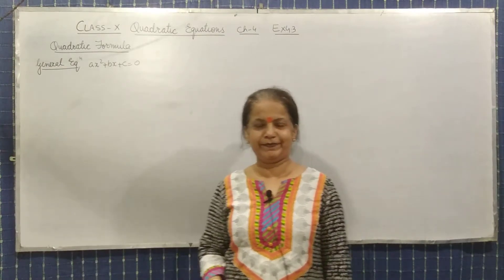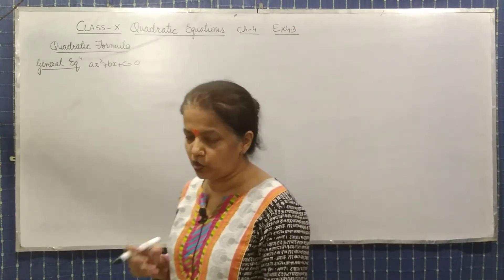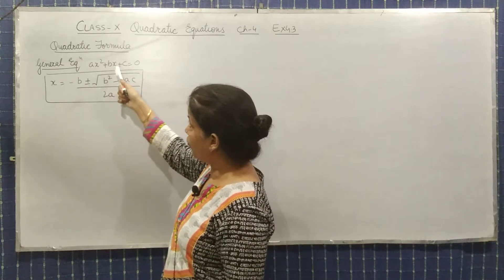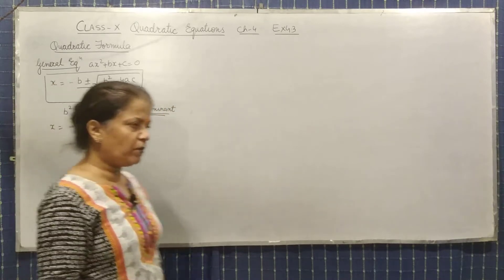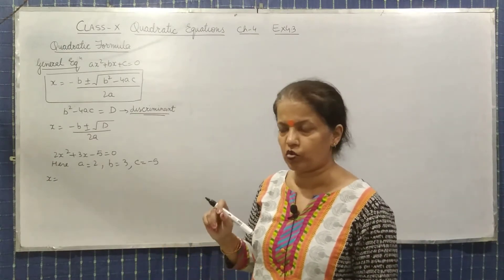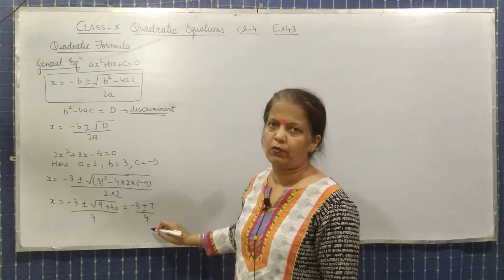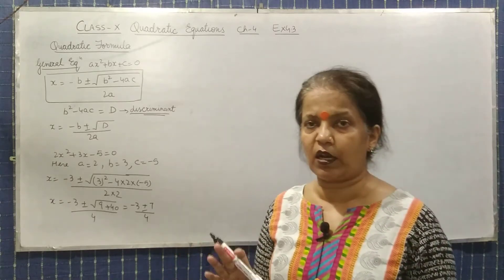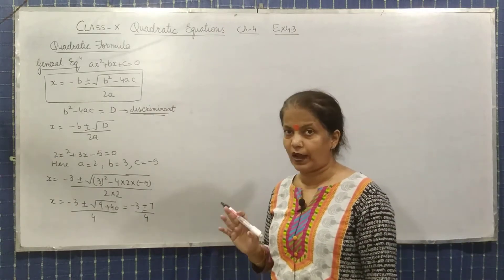Quadratic Equations( Class X, Chapter 4, Exercise 4 .3, Question 1&2 )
In this video, the important concept of Quadratic formula will be explained to the students.